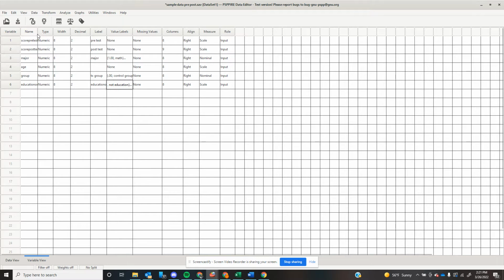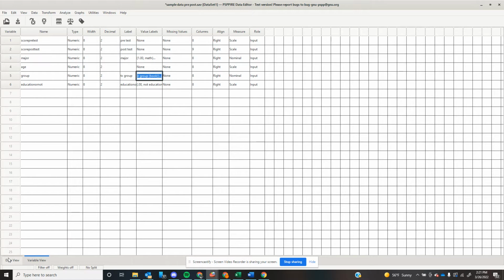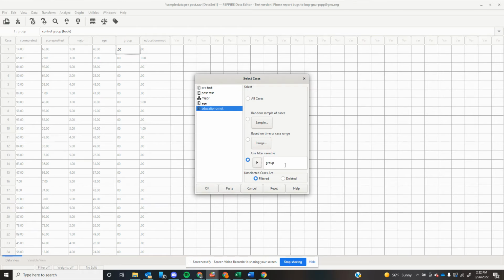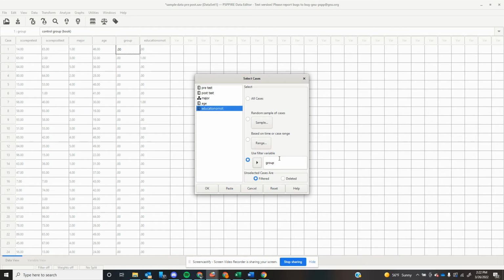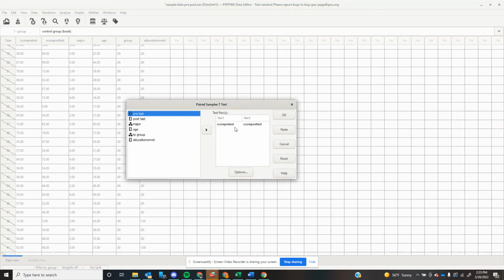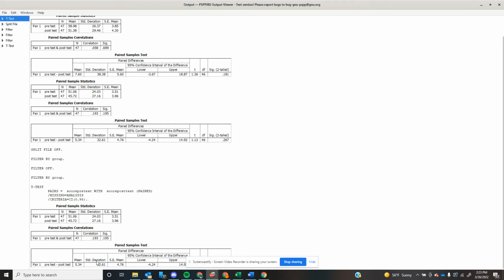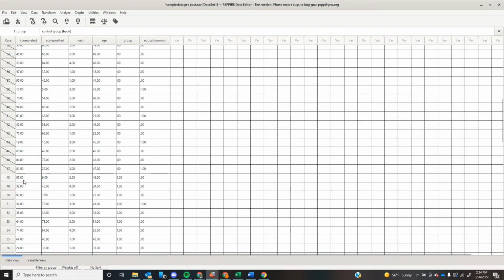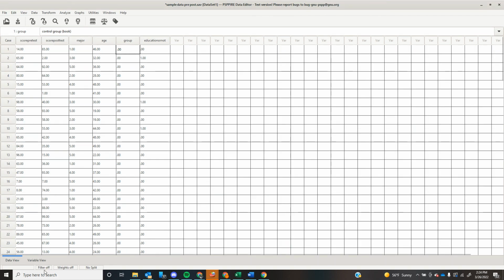Selecting Cases for T Test Dependent Means Paired Sample T Test PSPP SPSS